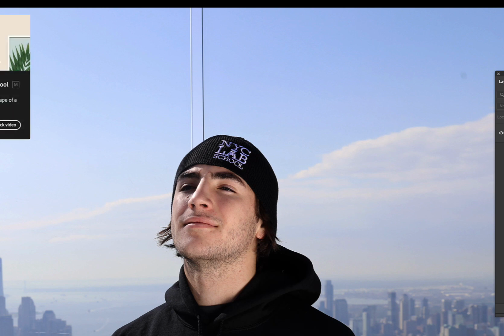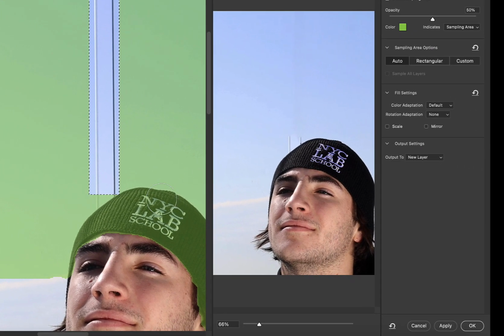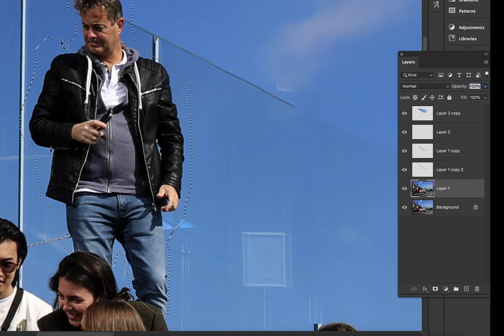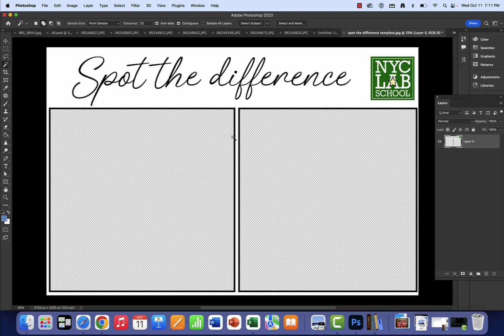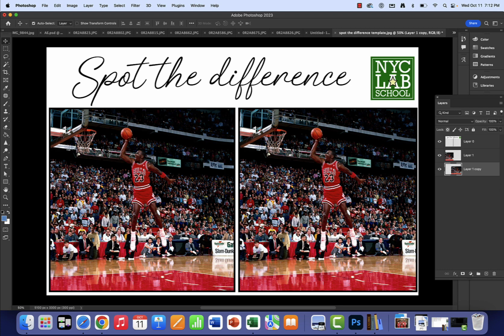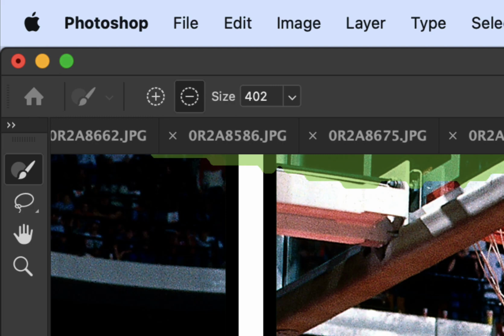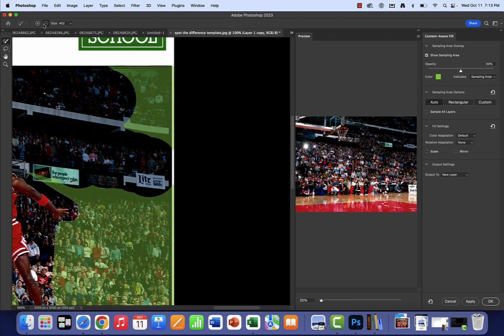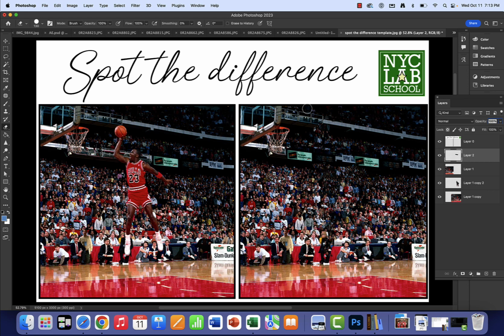content aware fill 2023